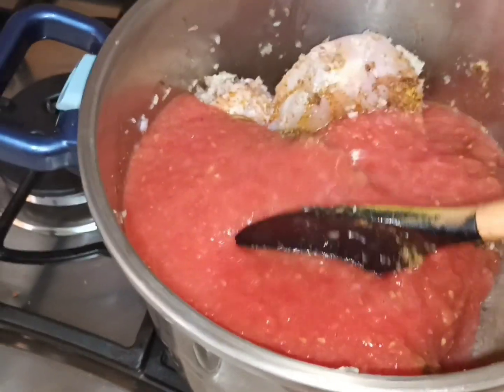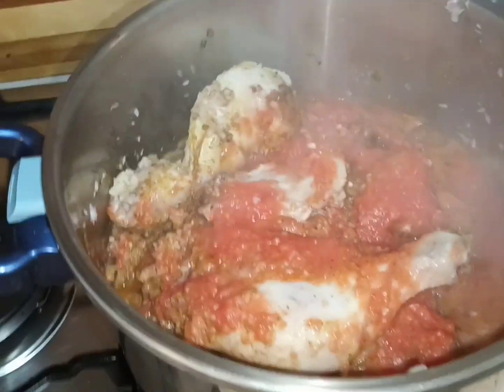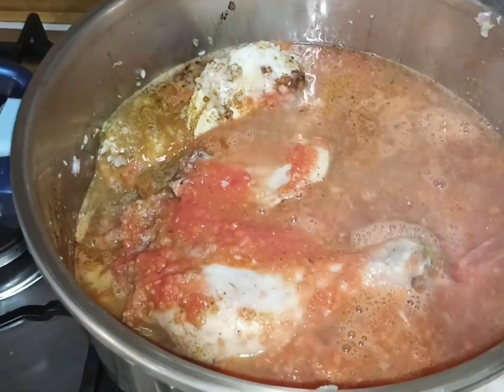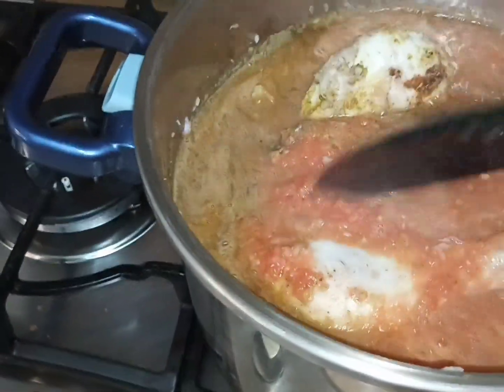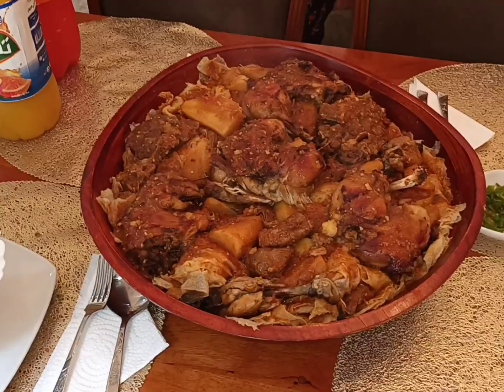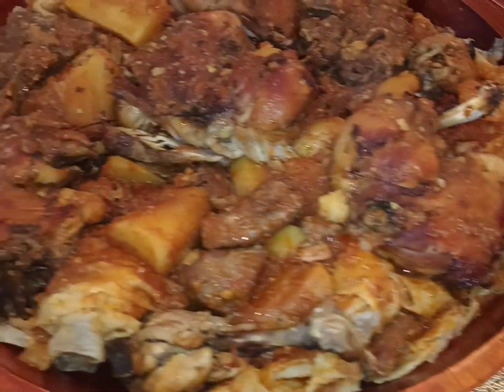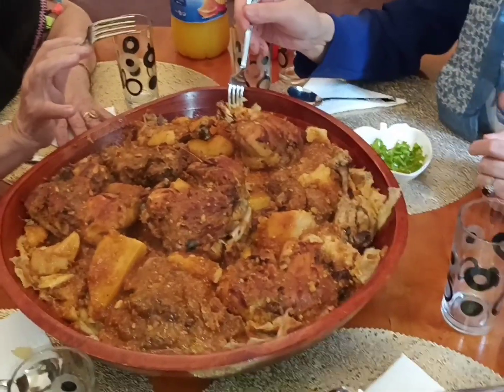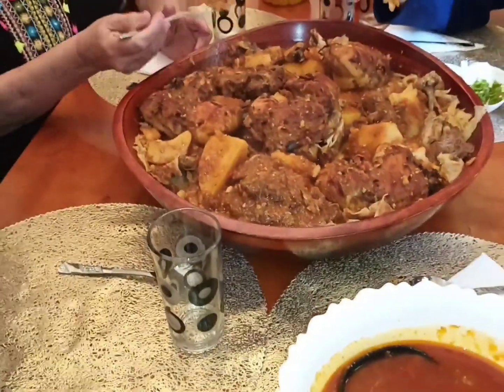chakhchoukha biskria hara wa bnina